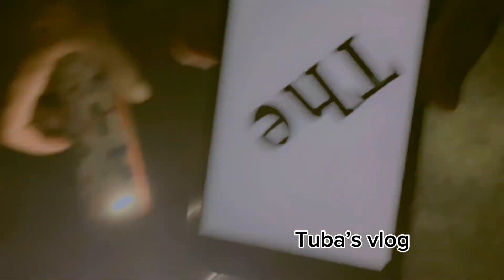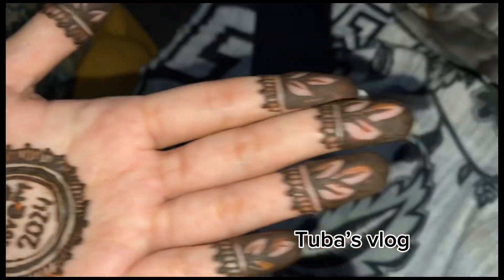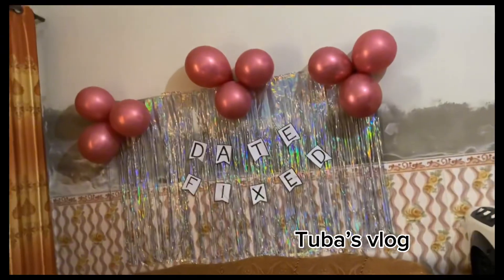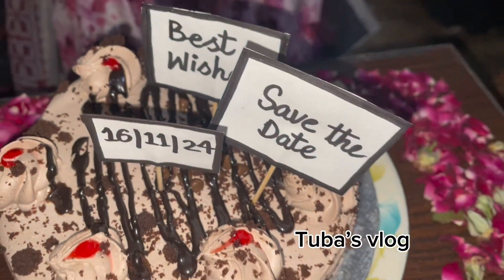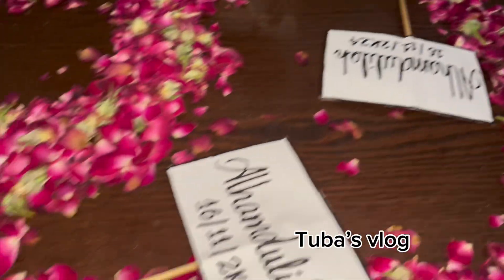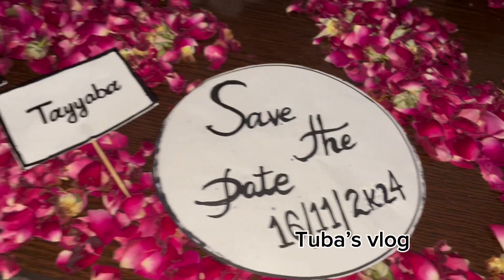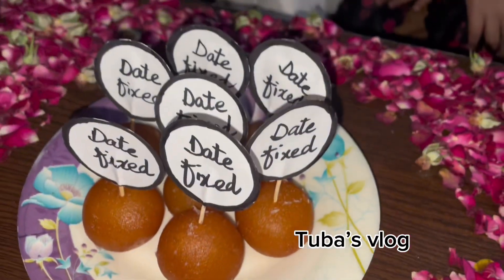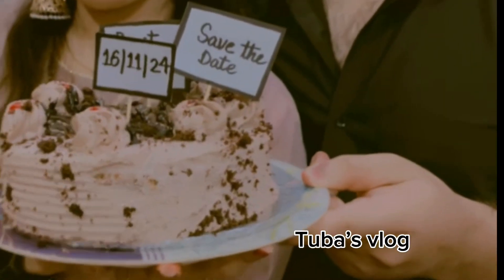Sister ki date fixing ceremony 🫀❤️